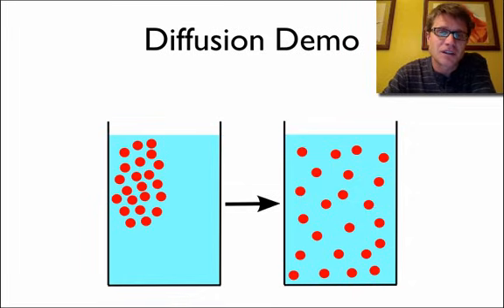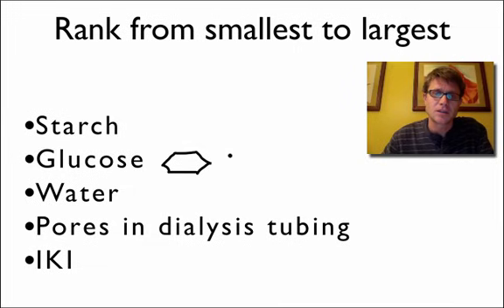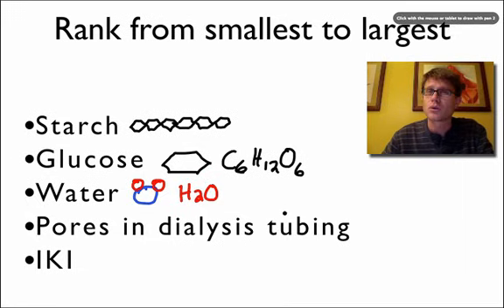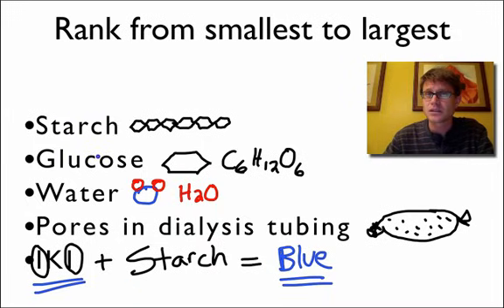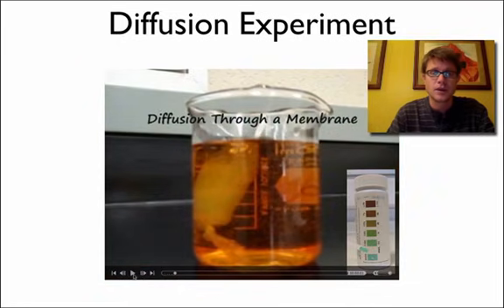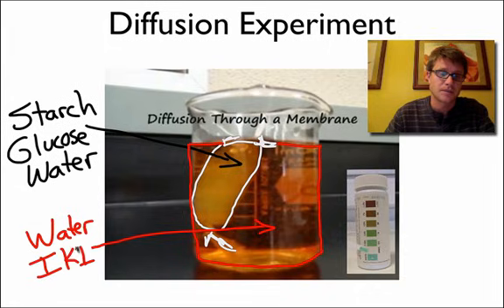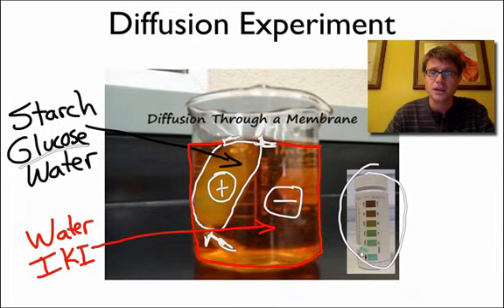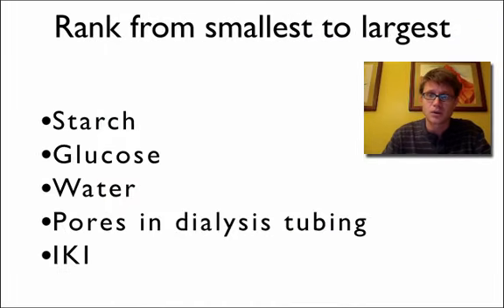Diffusion Demo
Mr. Andersen talks you through the diffusion demo.  After you finish watching this video you should be able to rank the following from smallest to largest: starch, glucose, water, IKI and the pores in the dialysis tubing.